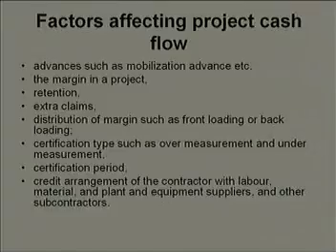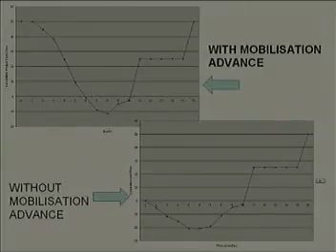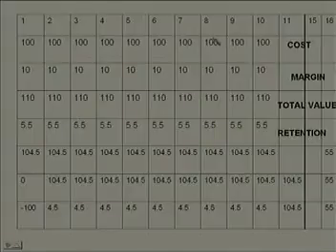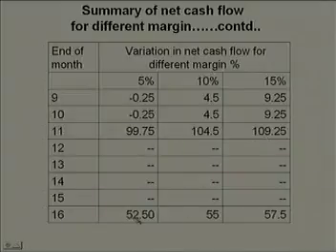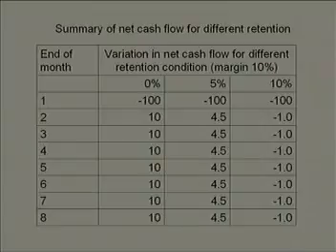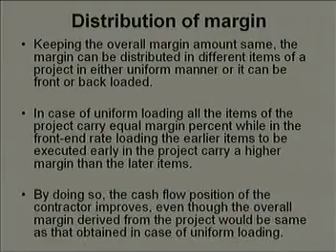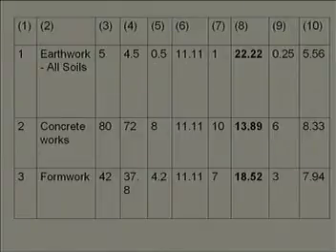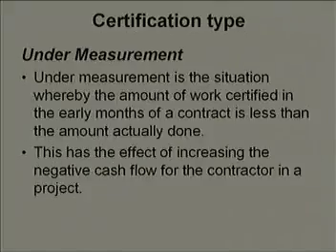Construction Economics & Finance 6